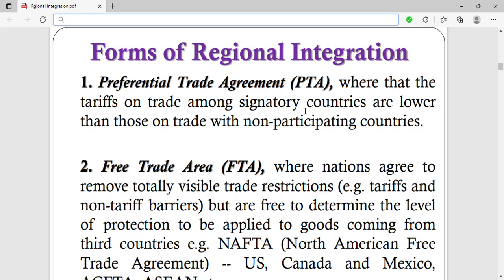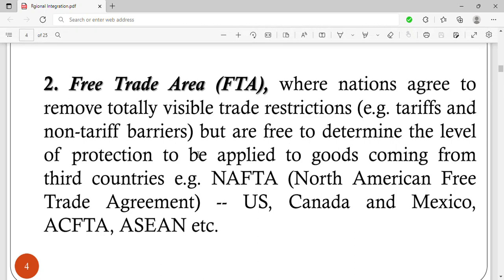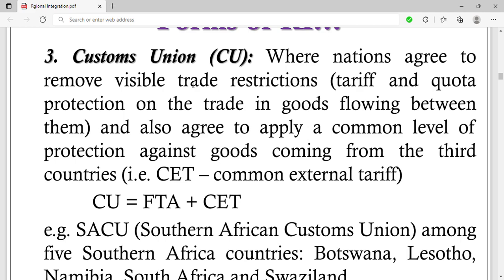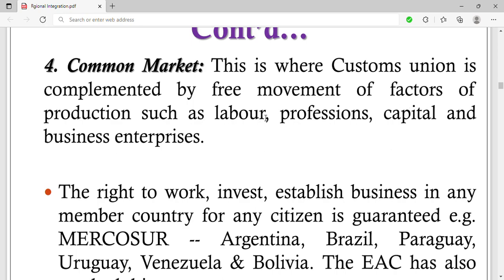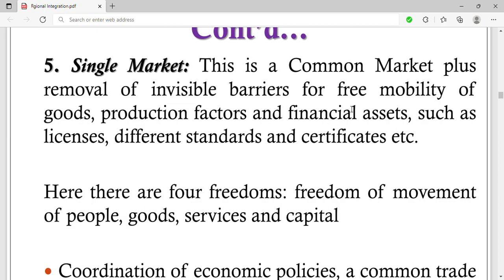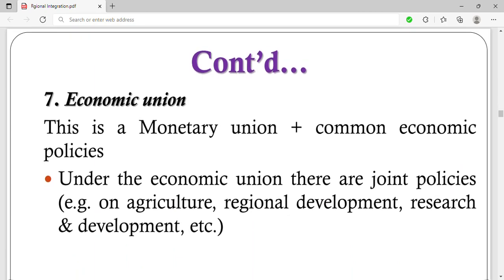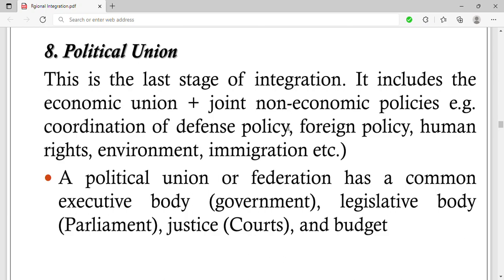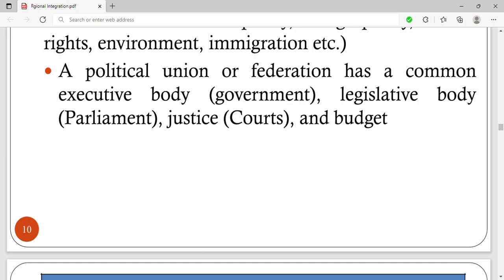Forms of regional Integration ( UG ECON @NAISHAACADEMY )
topic 5 UG ECON